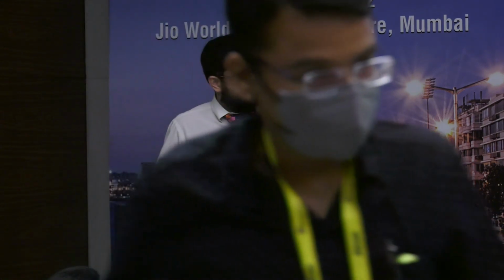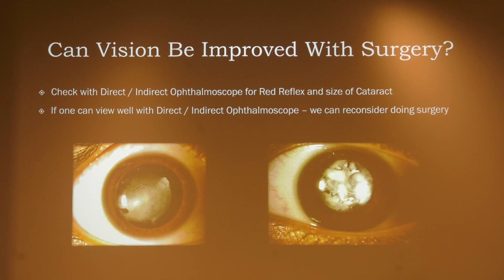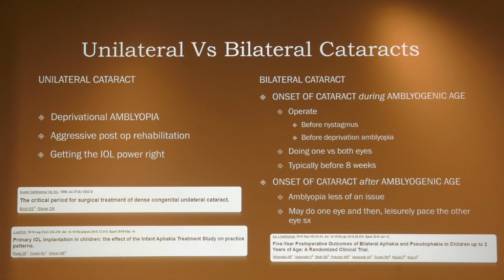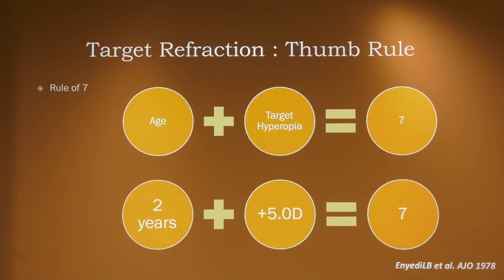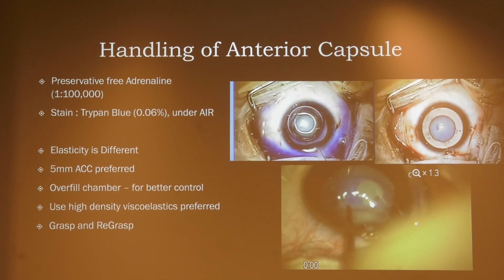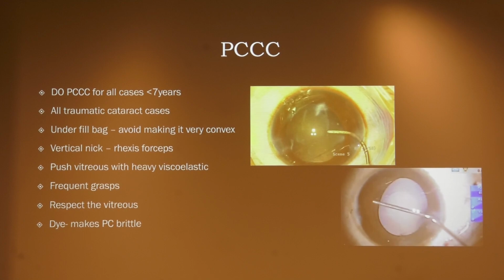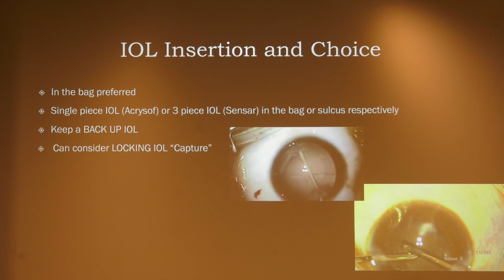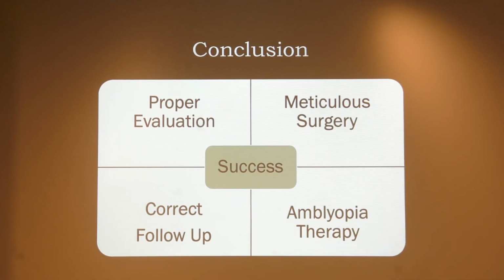AIOC2022 GP132 topic Dr ADITYA SETHI Pediatric cataract–pre and intra operative